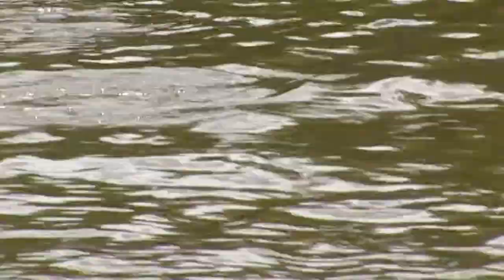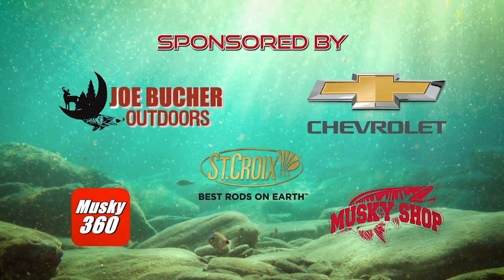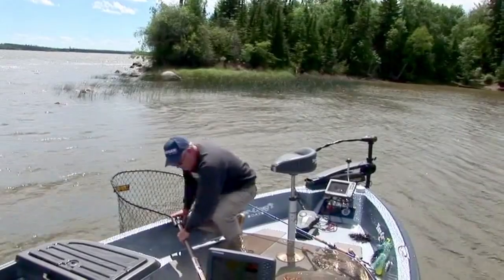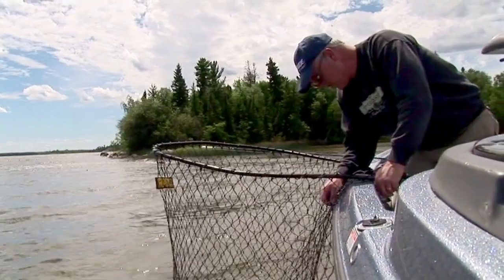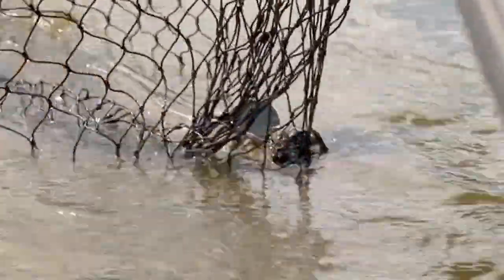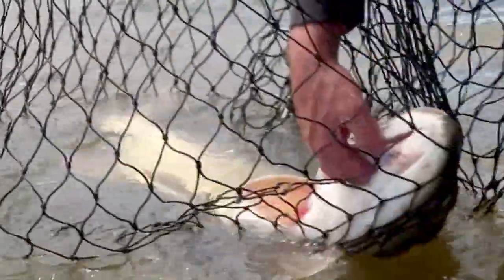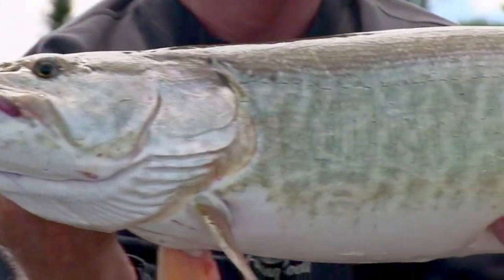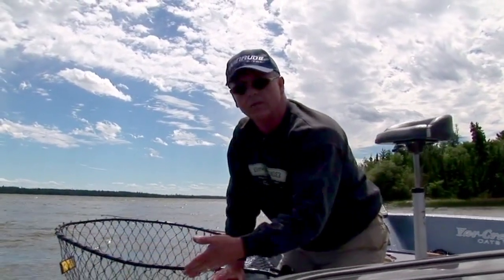MUSKY | Gun the Reel to Trigger More Strikes! | Fishing With Joe Bucher RELOADED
A steady retrieve with blades, no matter what the speed, often encourages muskies to follow. Joe Bucher suggests gunning the reel to burst bait speed in order to create a reaction strike.